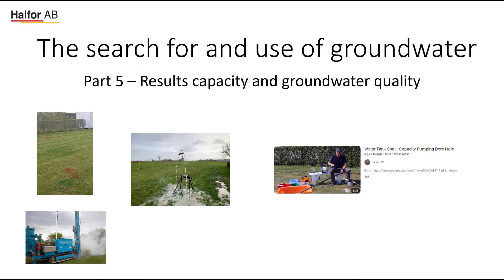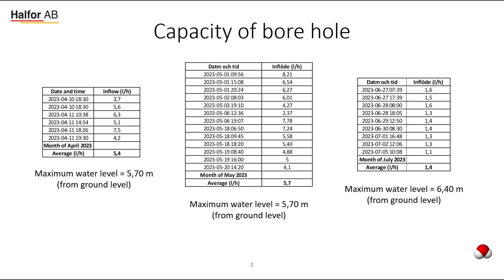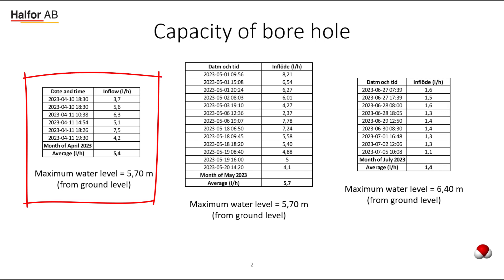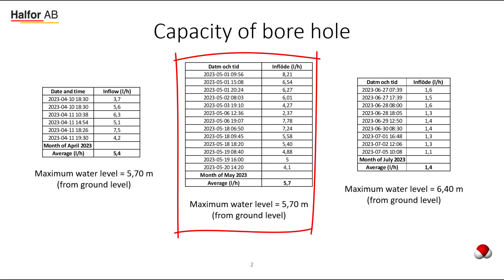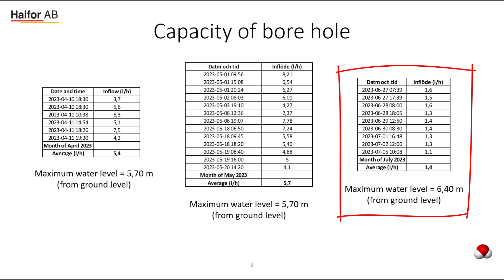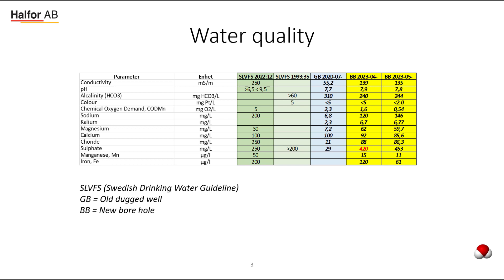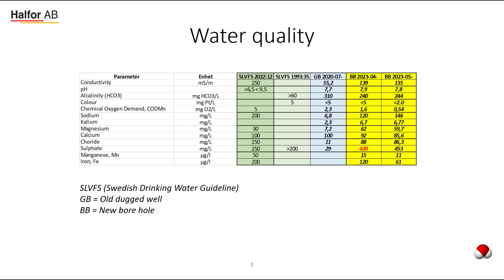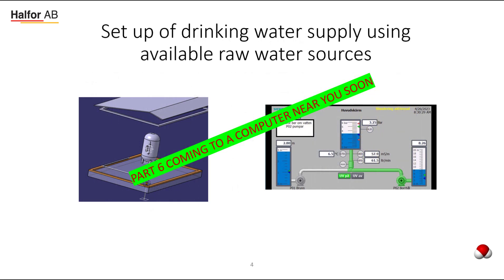Water Tank Chat 7 - Capacity and Quality of Ground Water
If you are insterested Halfor AB makes water training educations. Ground water will be one of a comming new courses (in Gotland) including hands on the operating of a Demovattenverk for accomplishing the course criteria. The courses are given in Swedish, English or in German.